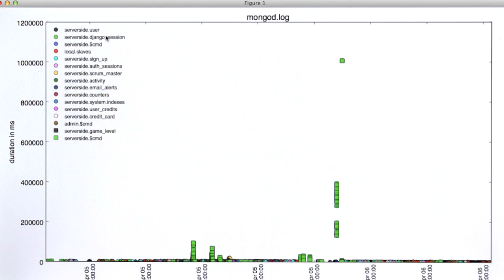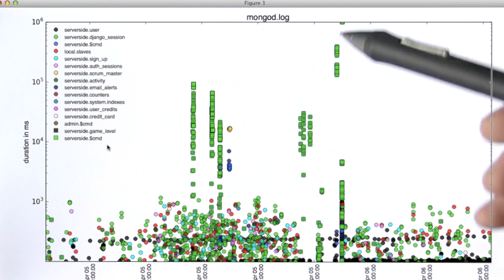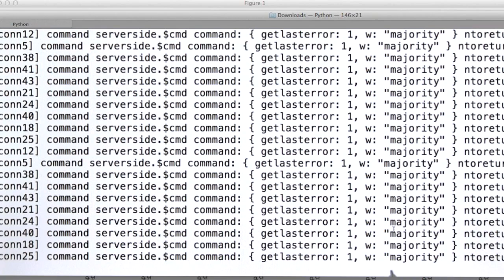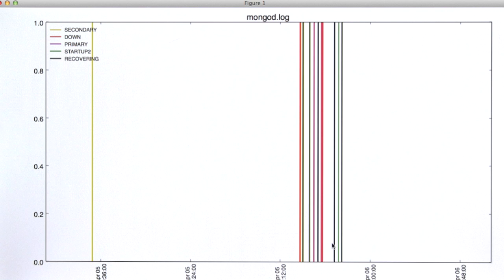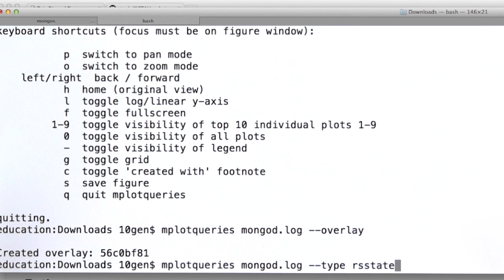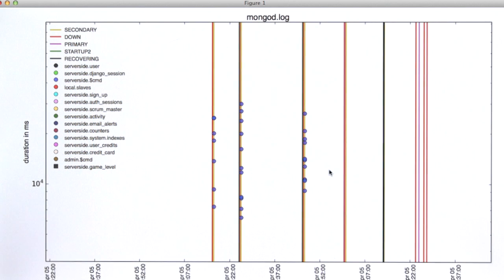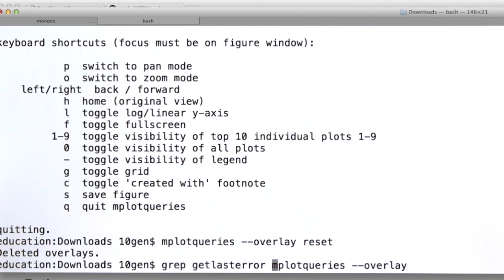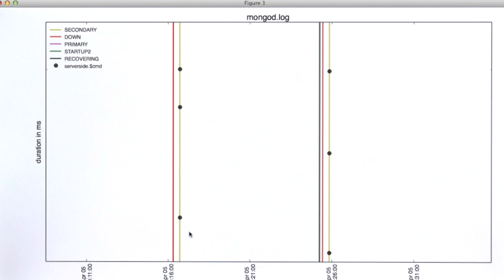4 2 mtools: mplotqueries